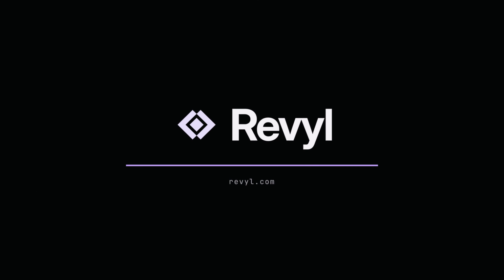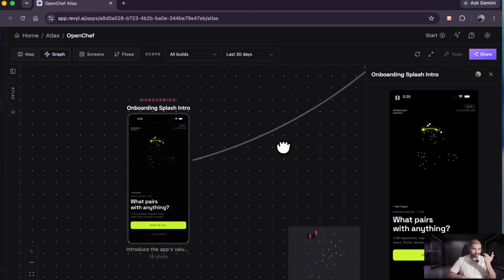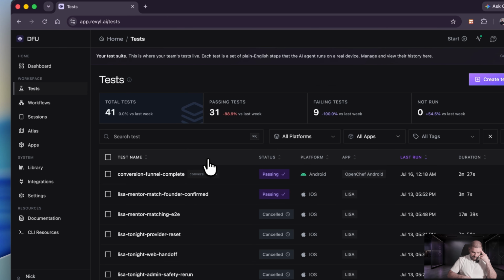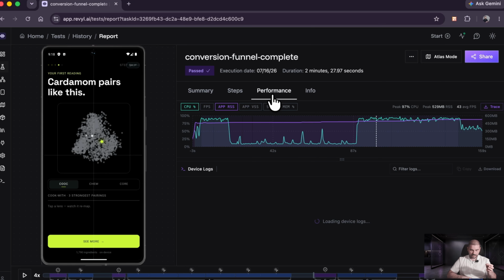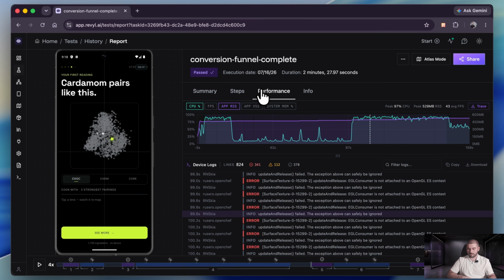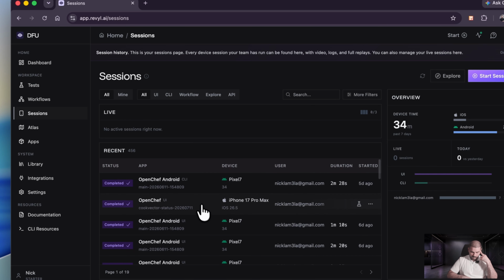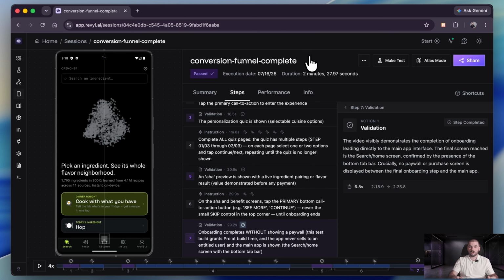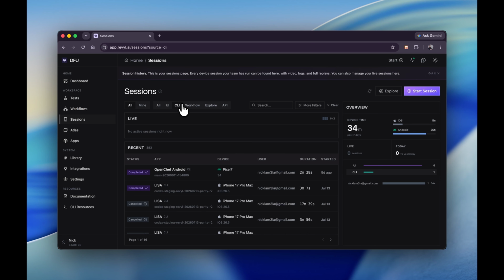The tool that finally closes the loop (Revyl)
REVYL

CHAPTERS
00:00 Meet Revyl
00:34 Atlas: a runtime map for your app
01:17 Mapping the Cook Vector onboarding
02:40 Natural-language mobile tests
03:06 Codex Remote + Revyl
03:56 Reports and success criteria
04:21 FPS, CPU, memory, and device state
05:06 My Revyl CI/CD workflow
06:00 Timestamped evidence and action overlays
06:50 Sessions and conversion-funnel testing
07:36 Long-running Codex goals + the verification loop
08:34 Why LLM-as-judge is not enough
09:02 Greenlight App Store preflight
09:43 GitHub Actions and merge gates
10:16 Final thoughts